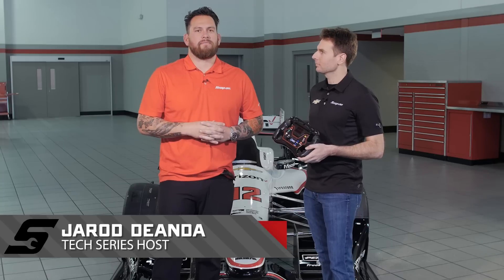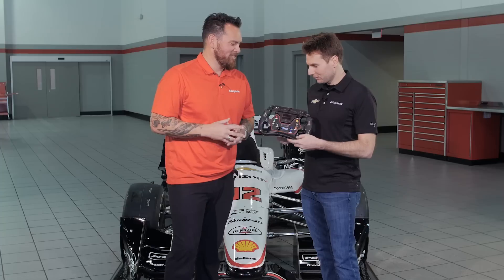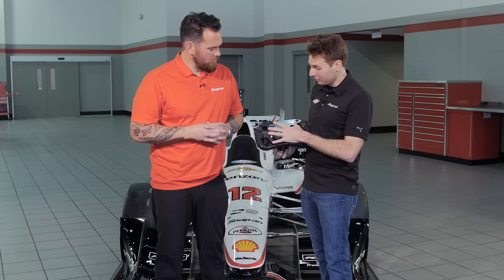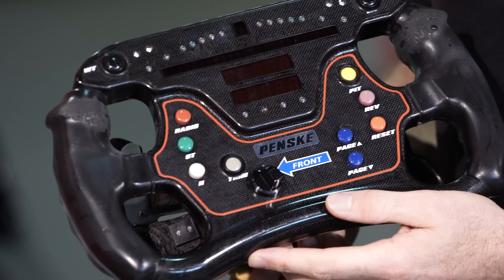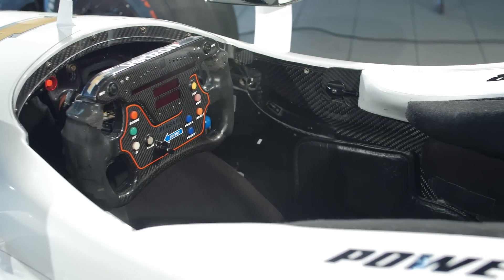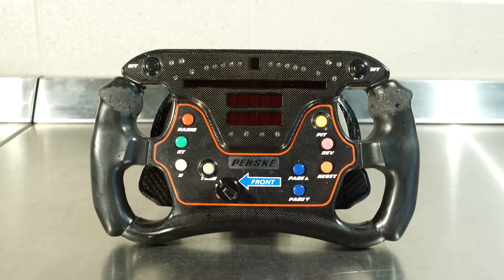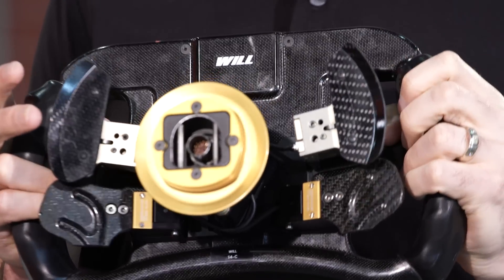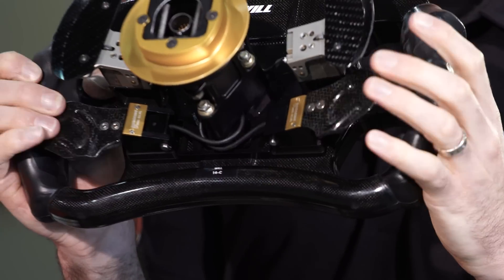Getting to Know the INDYCAR® Steering Wheel - Snap-on Tech Series: Penske® Edition ft. Will Power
Team Penske® INDYCAR® driver Will Power talks with Jarod DeAnda about the amazing features of an INDYCAR® steering wheel. With hand clutches, booster buttons to add horsepower and the ability to shift weight to either side of the car for better turning ability, the steering wheel is reminiscent of an epic video game controller.